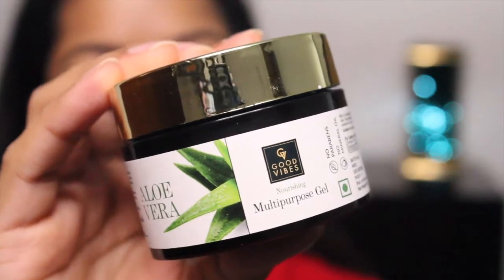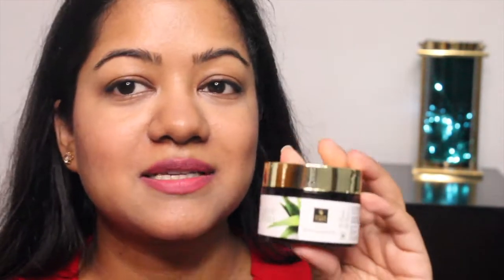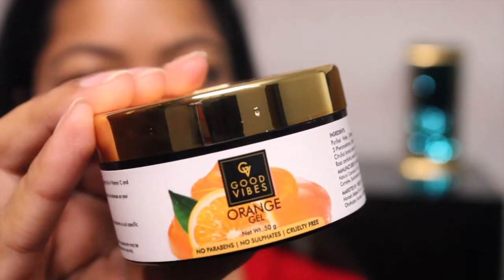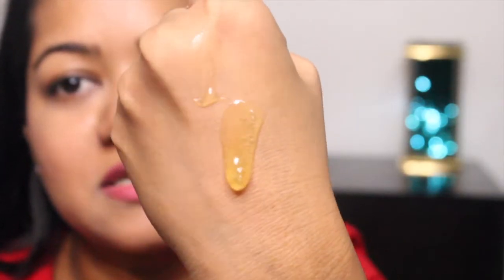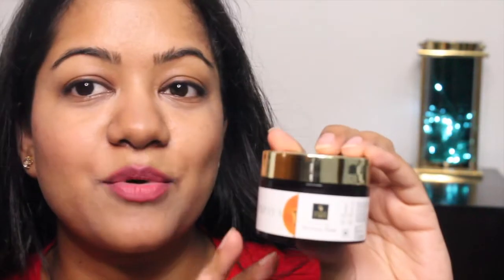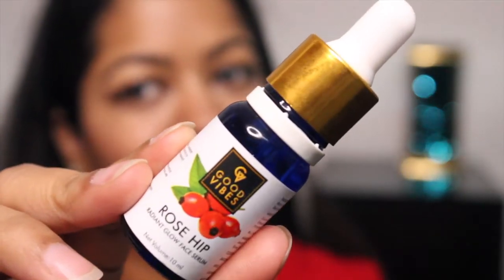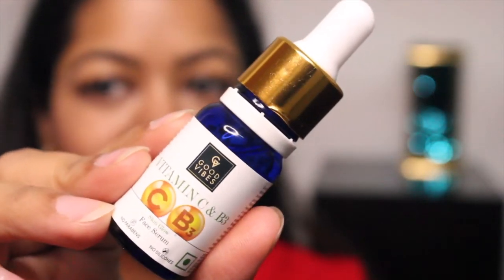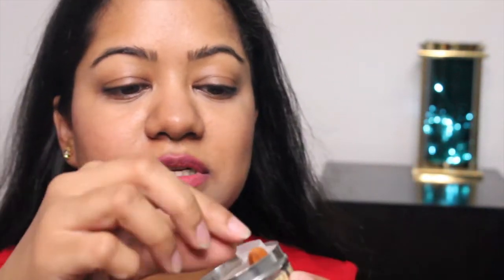Huge Purplle beauty carnival haul | Ritu Rajput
Unboxing my huge purplle beauty carnival haul.
Sale is on till 27th June 2021.
Products shown:
(links awaited)

1. Good Vibes Aloe Vera gel

2. Good Vibes Orange gel

3. Good Vibes Papaya brightening face wash

4. Good Vibes Papaya sleeping mask

5. Good Vibes Rosehip serum

6. Good Vibes Vitamin C and B3 serum

7. Alps Goodness Rosewater

8. Vayam Haldi Chandan mask